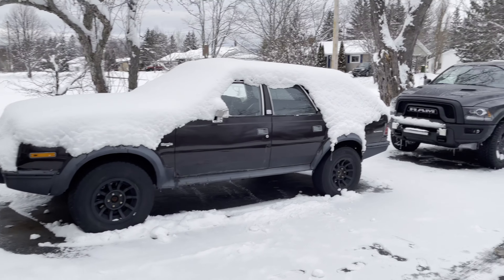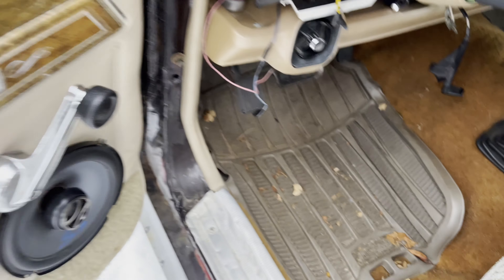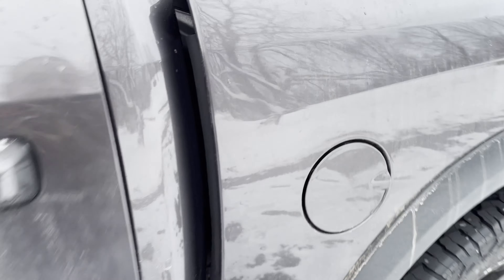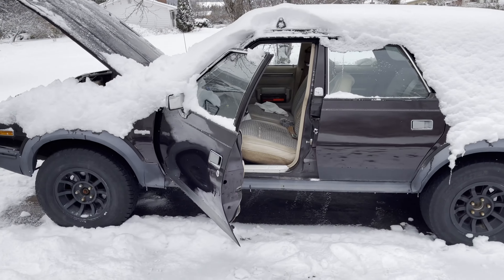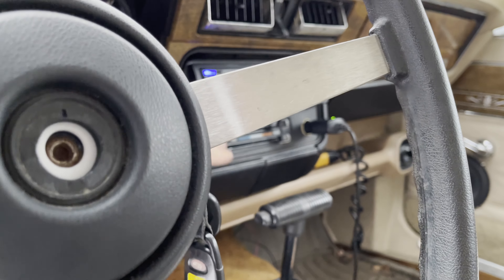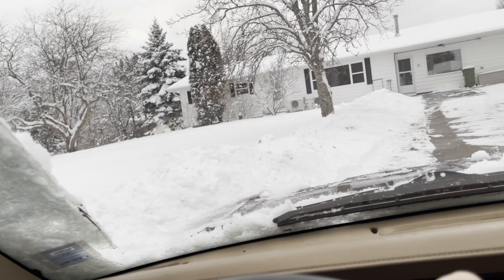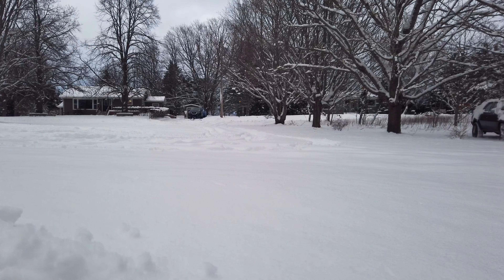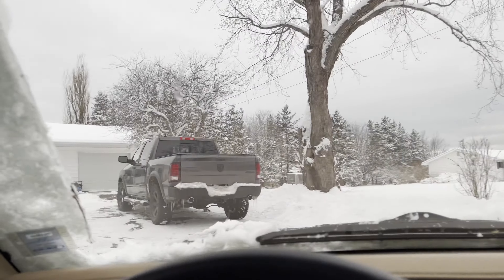The Snow Eagle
My rebuilt and resto-modified 1986 AMC Eagle. It's been sitting for a while and I've kind of been neglecting it so I thought I'd take it out for it's paces.